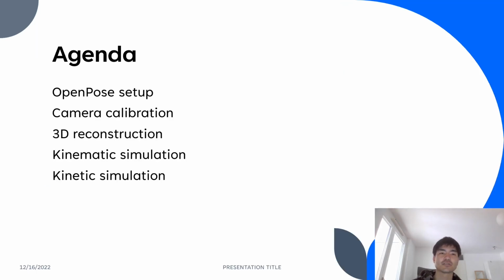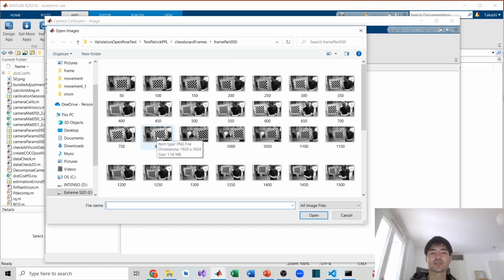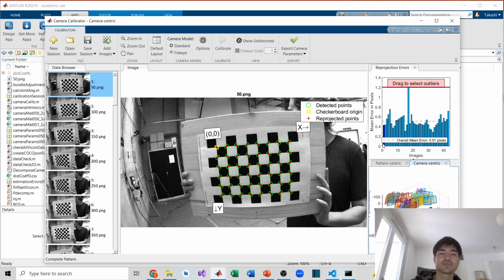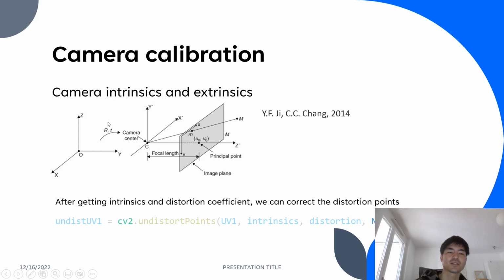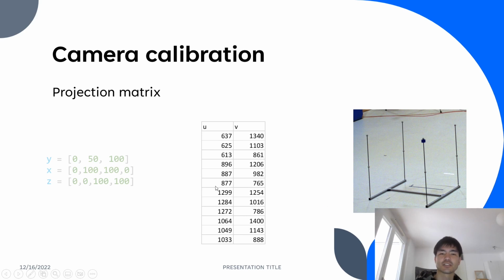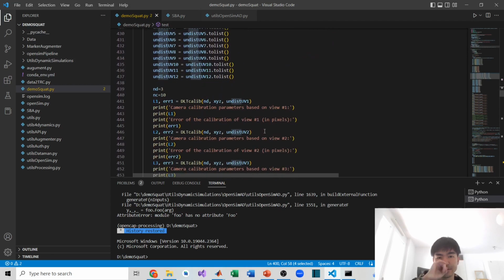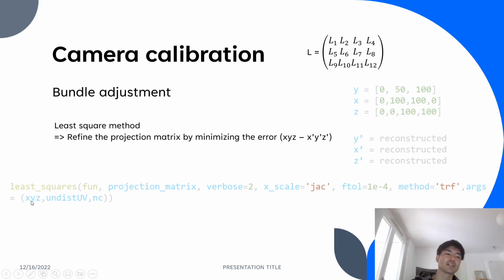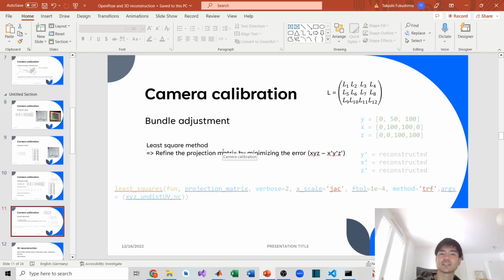Markerless 3D Motion Capture with OpenPose — Part 2: Calibrate Your Cameras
How do you calibrate ordinary cameras for 3D motion capture? Part 2 of this 5-part OpenPose series covers camera calibration — the direct linear transformation (DLT), lens distortion, and least-squares estimation — the foundation for accurate 3D reconstruction.